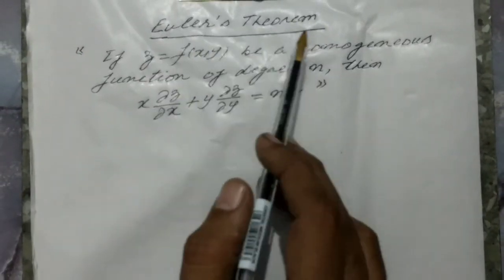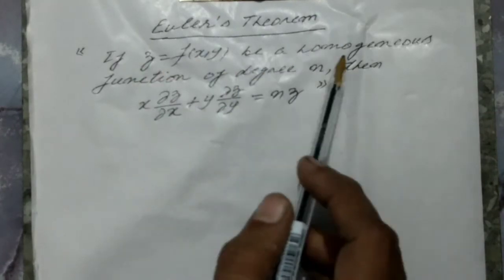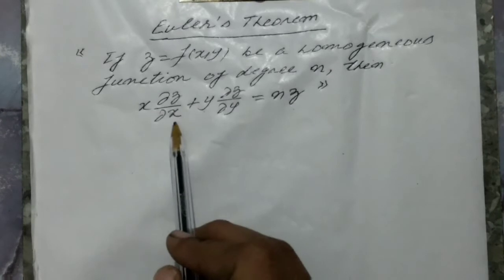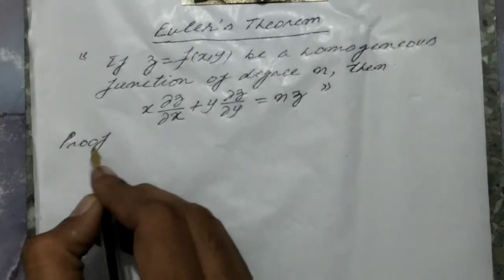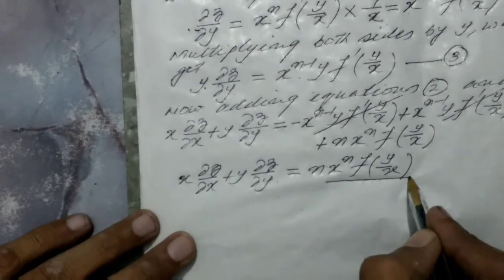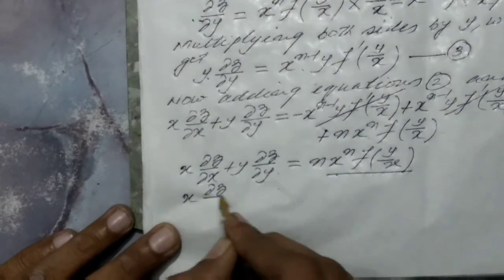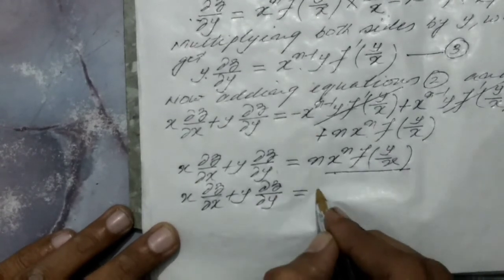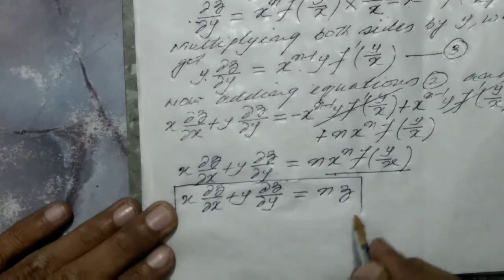Euler's Theorem | Engineering Mathematics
Euler's theorem is a very important theorem related to the partial derivatives of a homogeneous function.